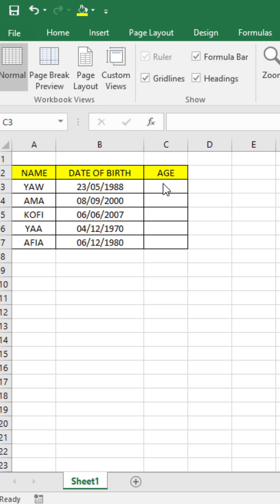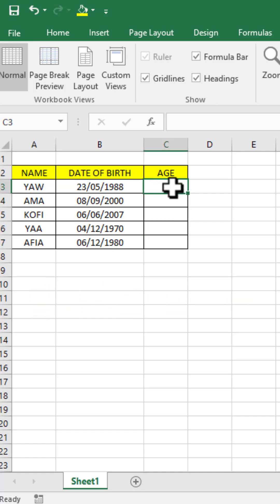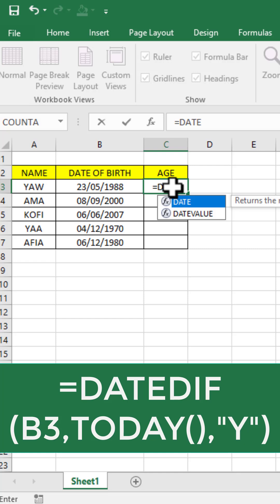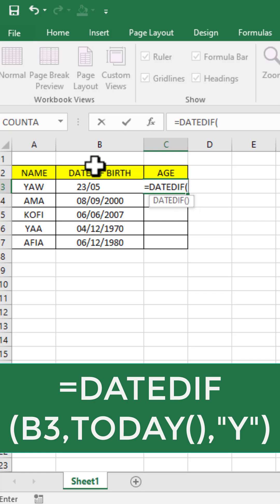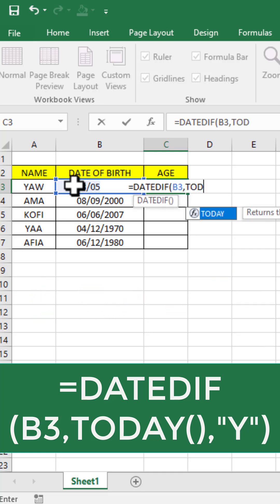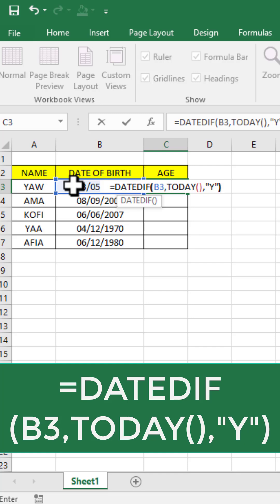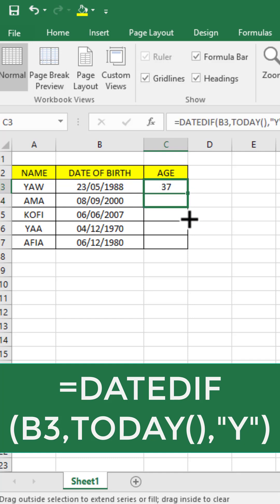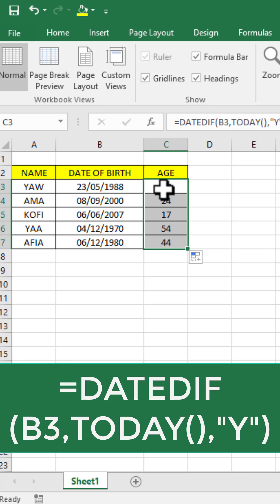How to Calculate Age in Excel or VBA | Simple & Accurate Formula Tutorial